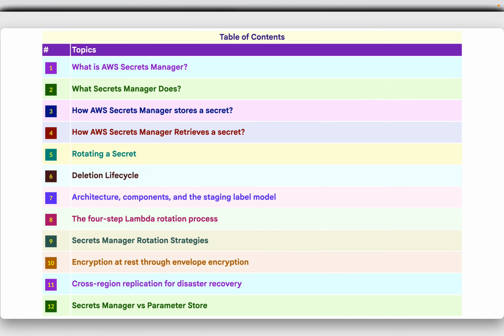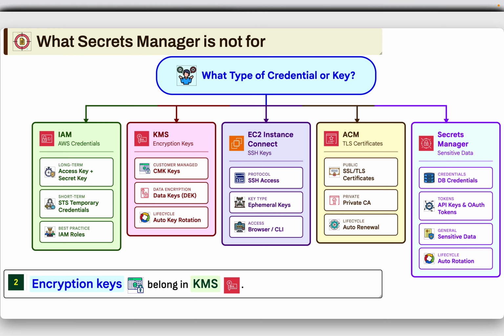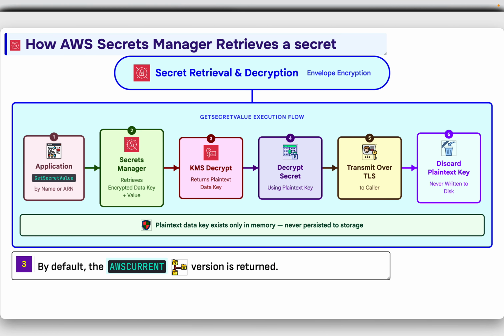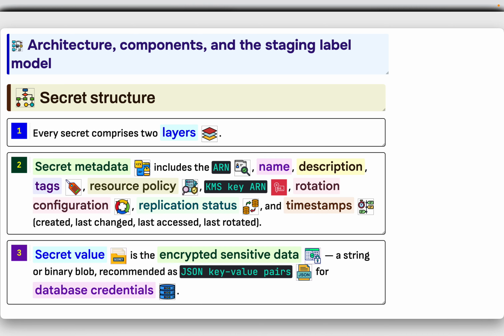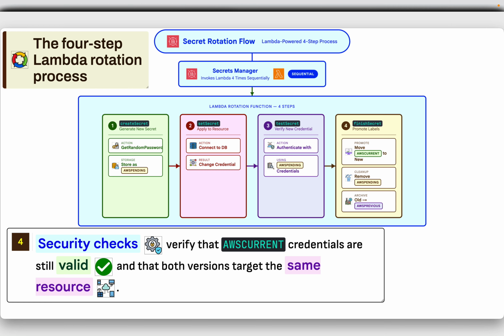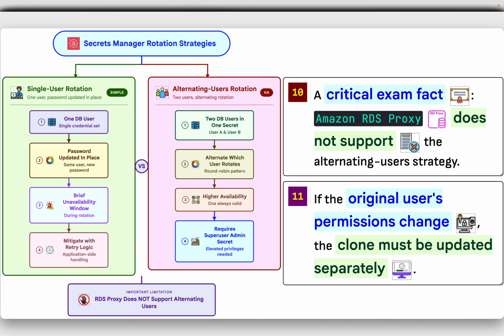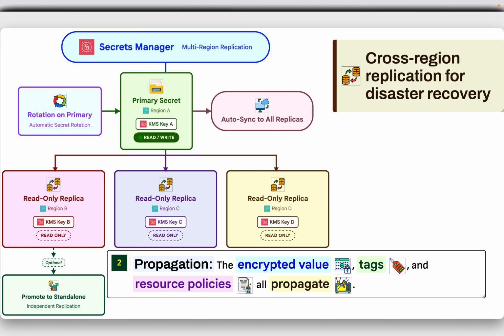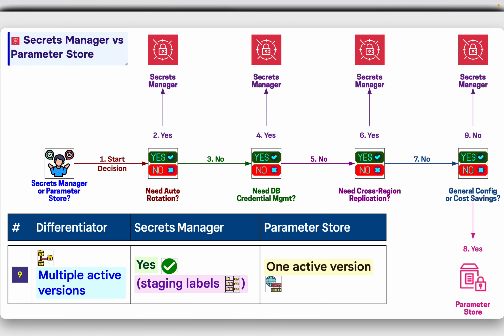AWS Secrets Manager